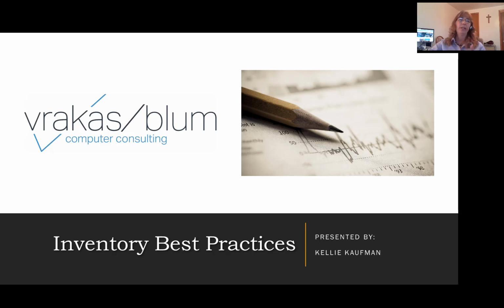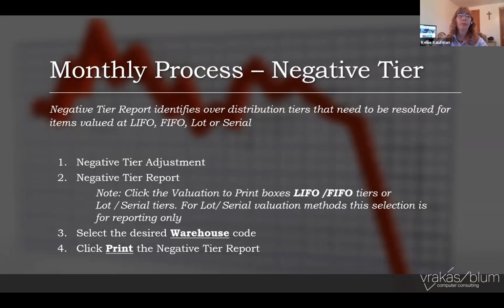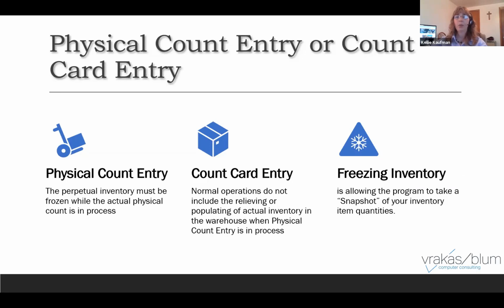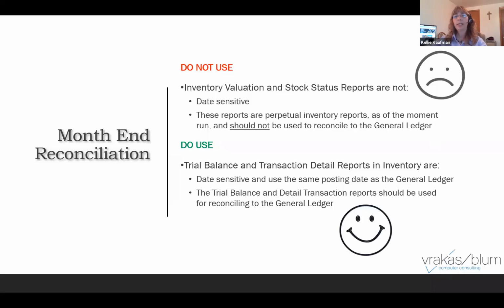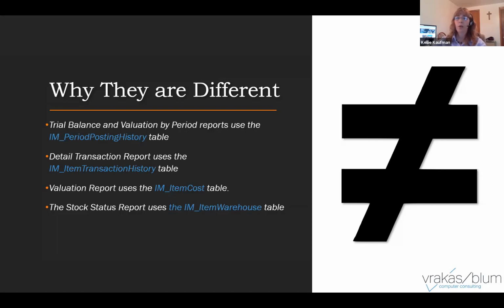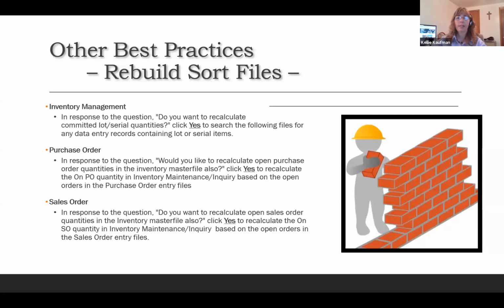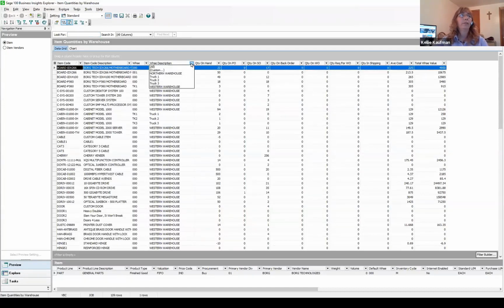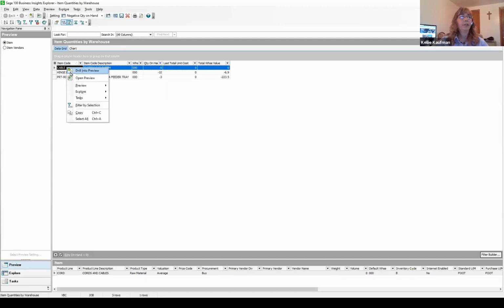Sage 100 Inventory Best Practices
Sage 100 Inventory Best Practices:  Inventory is usually a large asset on the balance sheet and has the most transactions flowing through it and the highest number of end-users interfacing with it.  Thus, it requires more care and feeding to keep it on track.